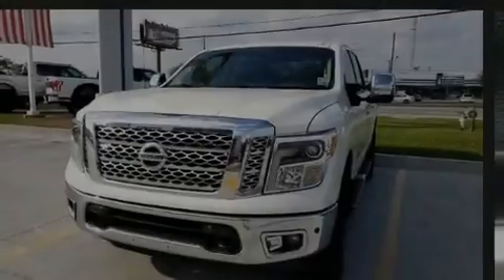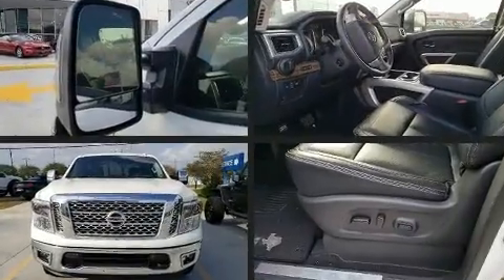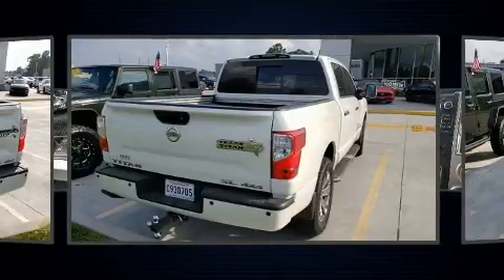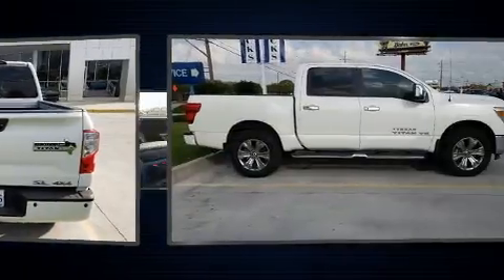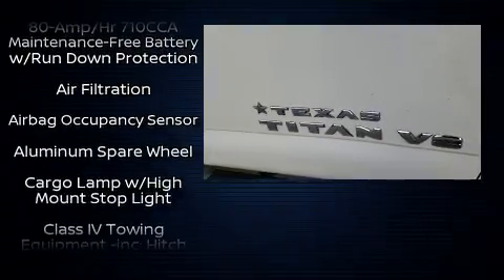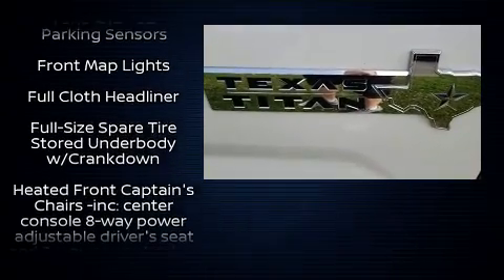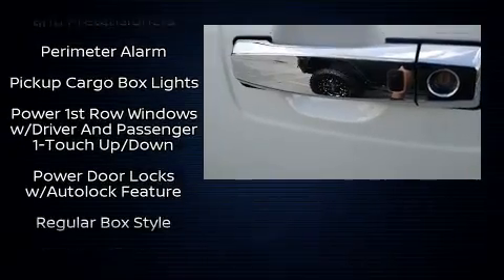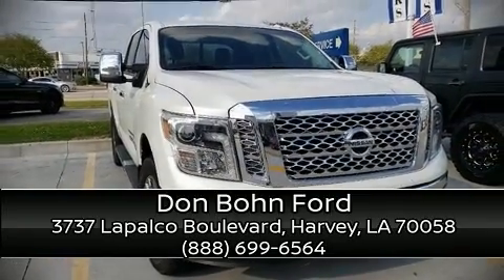2018 Nissan Titan SL in Harvey, LA 70058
Familiarize yourself with the 2018 Nissan Titan. With fewer than 15,000 miles on the odometer, you'll be sure to appreciate this model's condition and value. It features an automatic transmission, 4-wheel drive, and a powerful 8 cylinder engine. Nissan prioritized comfort and style by including: an automatic dimming rear-view mirror, automatic dimming door mirrors, blind spot sensor, power windows, a trailer hitch, a bedliner, and a split folding rear seat. Features such as automatic climate control and leather upholstery prove that economical transportation does not need to be sparsely equipped. Premium sound drives 12 speakers, providing you and your passengers a sensational audio experience. Nissan also prioritized safety and security by including: dual front impact airbags, head curtain airbags, traction control, brake assist, a panic alarm, an emergency communication system, and 4 wheel disc brakes with ABS. You'll never lose visibility with rain sensing wipers, which activate automatically when the drops start to fall. We pride ourselves in consistently exceeding our customer's expectations. Stop by our dealership or give us a call for more information.